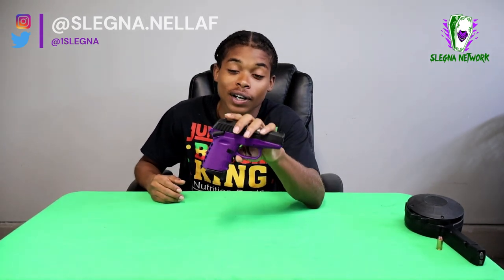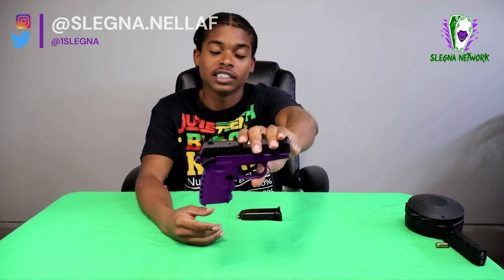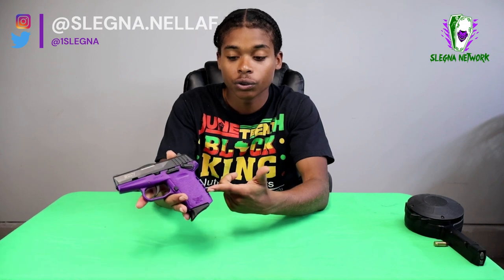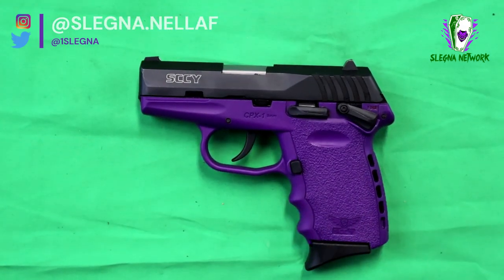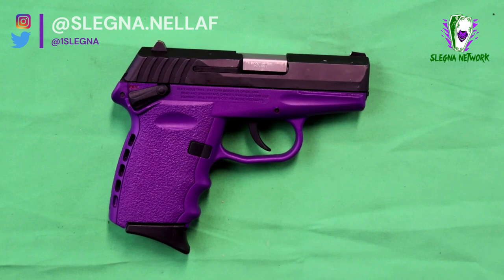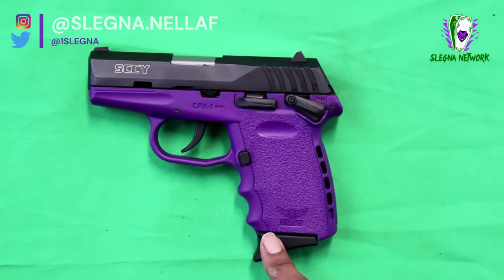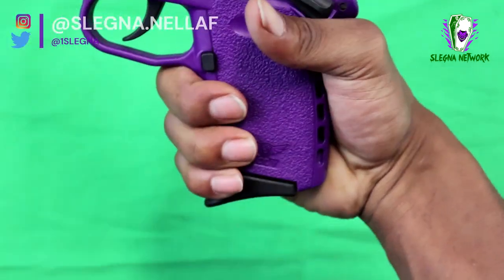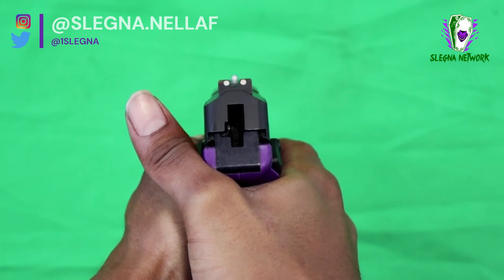SCCY CPX 1 In Depth Review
Thank you for joining us on another Mag Monday Review.
Please Be sure to follow us on all platforms.